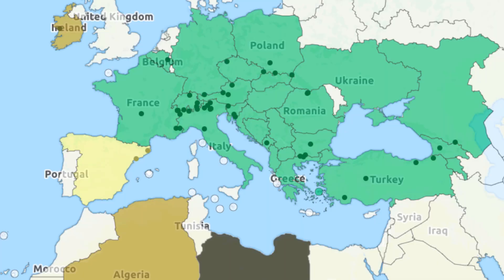Ant care species guide #25 - Manica rubida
Ant care species guide #24 - Tetramorium caespitum

Manica rubida is a very interesting ant species that has a lot of potential for a pet ant as they are temperate which makes acclimatization easier yet they grow fast and are quite large. Despite having a sting this very predatory ant can be one of the most interesting ant species to have at home.